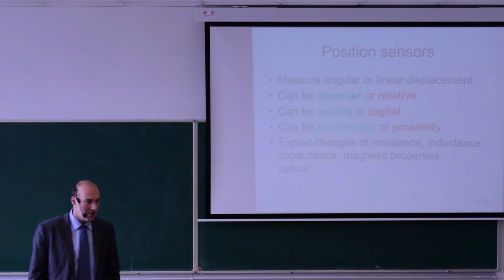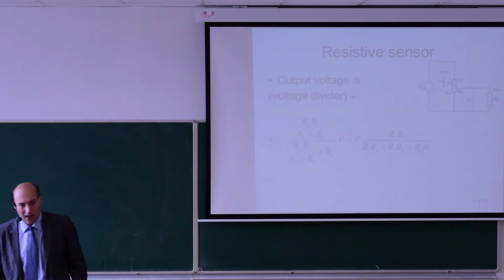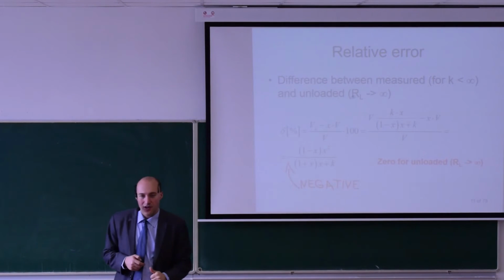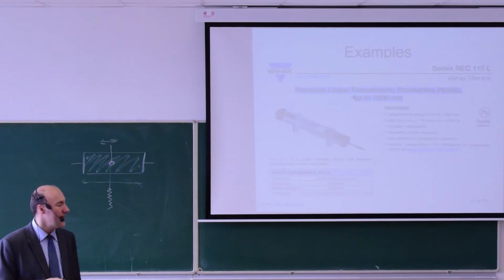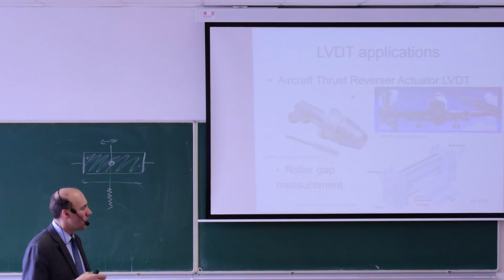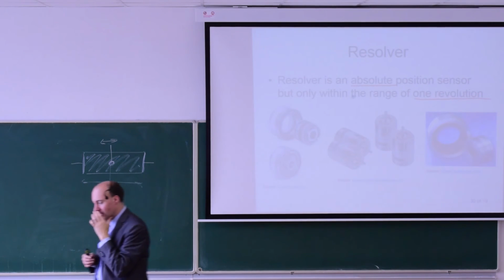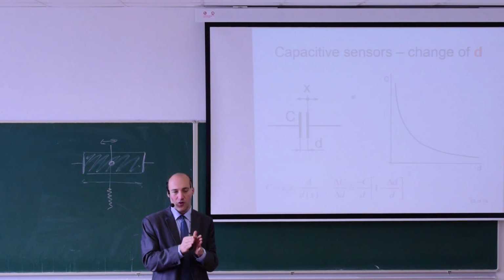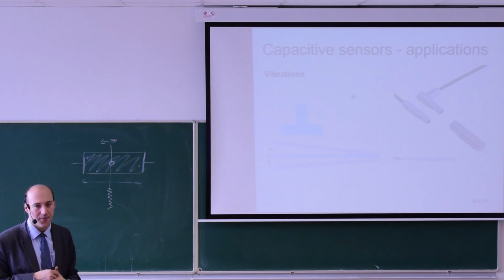Measurement in Engineering - winter 17/18 - lecture 06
Position and distance transducers